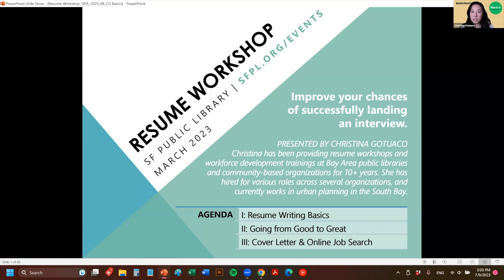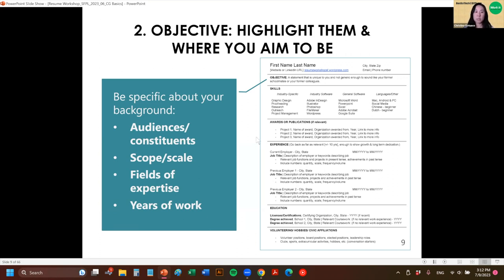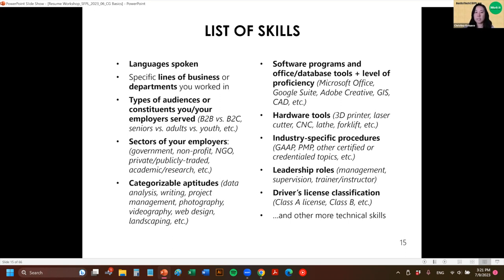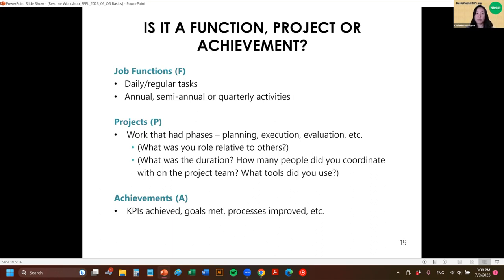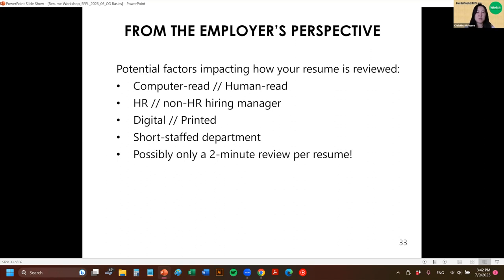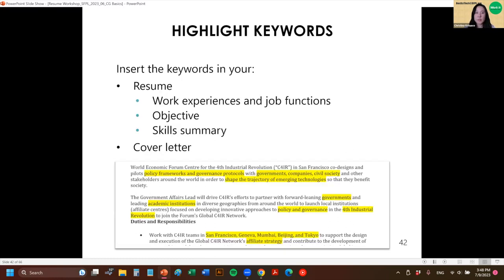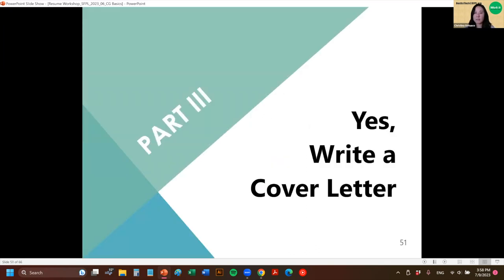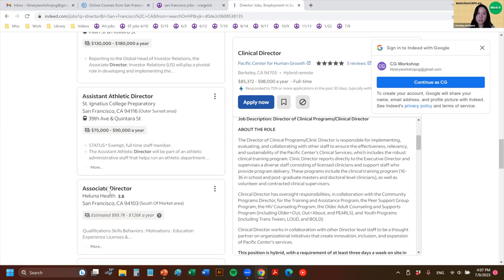Resume Writing and Cover Letter Workshop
An interactive class to assess and improve your resume and cover letter to increase your chances of successfully landing an interview.